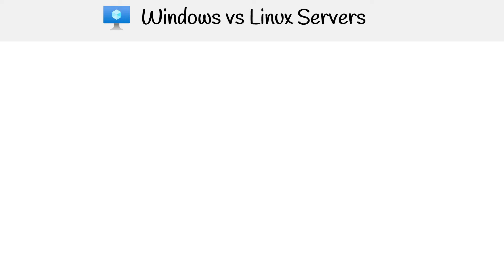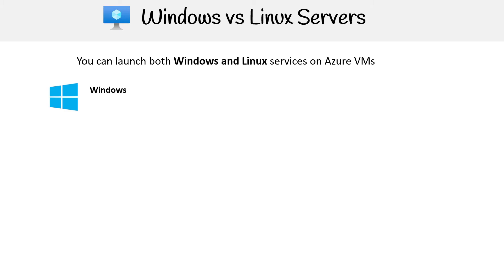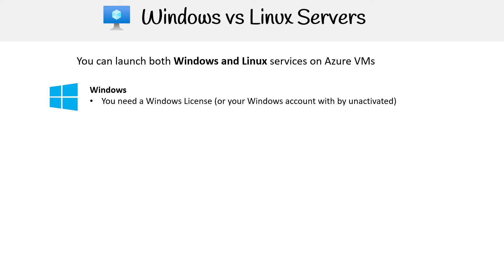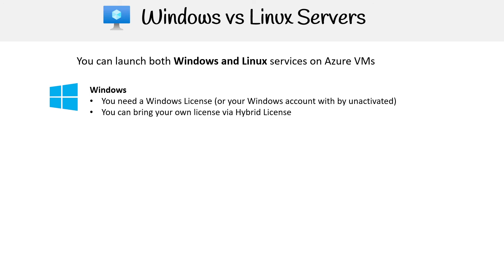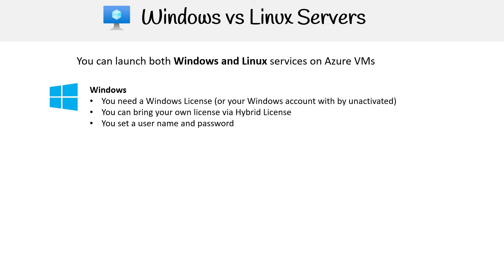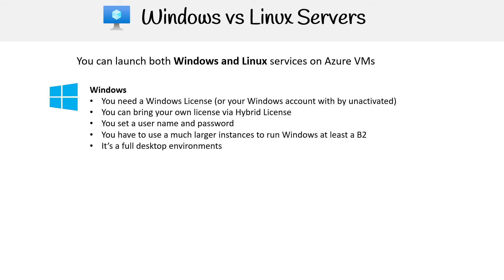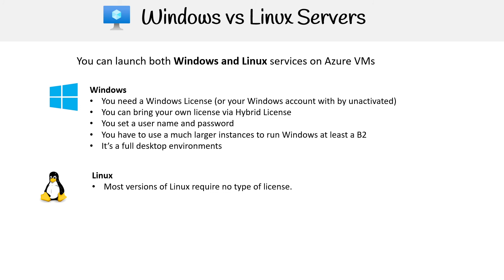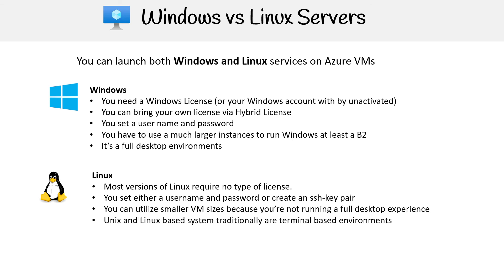Windows vs Linux VMs in Azure - Azure Associate Course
Compare the differences between deploying Windows and Linux Virtual Machines in Azure, and understand the best use cases for each operating system.